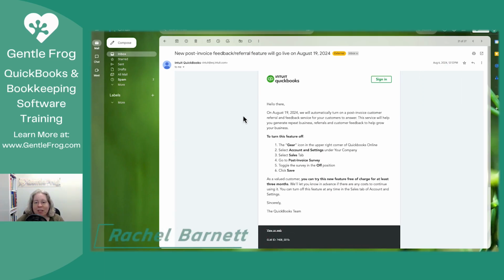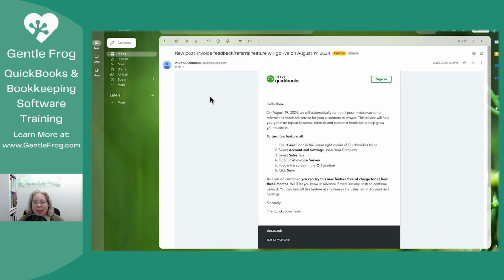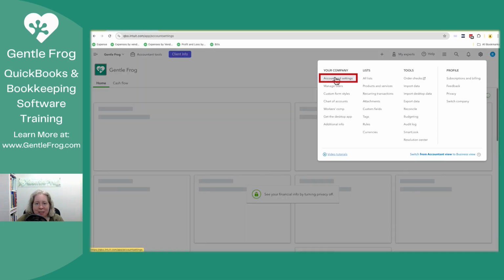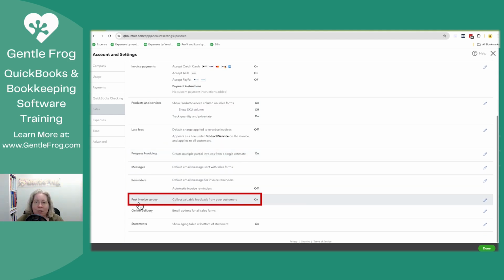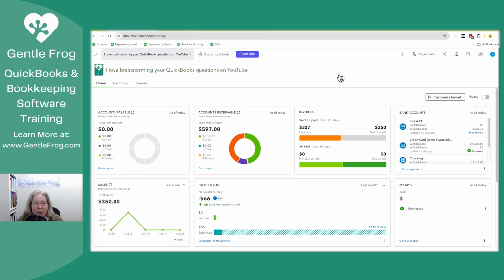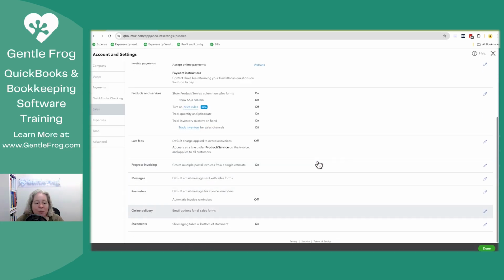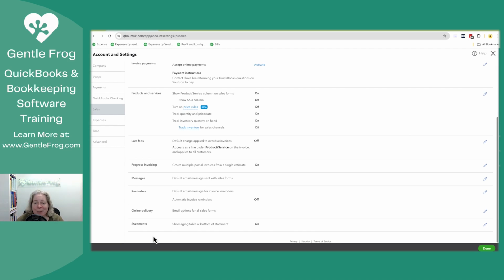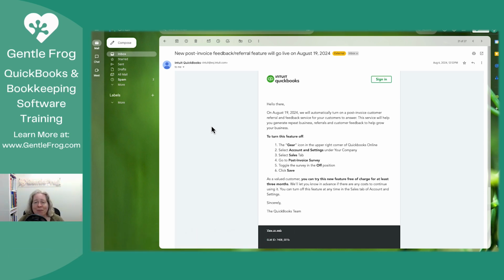QuickBooks Online New Post Invoice Surveys - What Are They And How To Turn Them Off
As of August 19th Intuit added a new feature that sends a post-invoice survey to QuickBooks Online (QBO) clients, asking about their satisfaction with the experience.

I haven't received any results from these surveys, nor has anyone I've asked.

In this video I show you how to disable the feature in QuickBooks. And that it may not be available in your QuickBooks.

Timestamps
00:00 - Intro
00:20 - Email from Intuit
00:42 - Survey results
01:12 - How to turn this off
02:02 - Not showing up in all QB files
03:24 - Outro